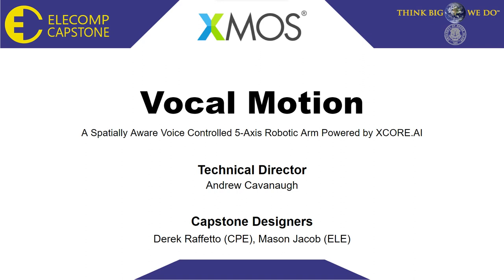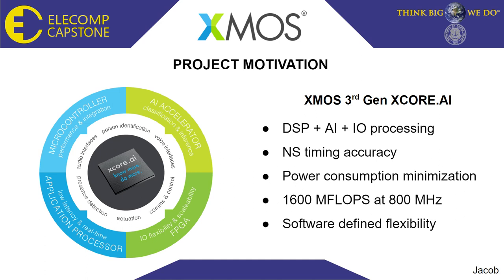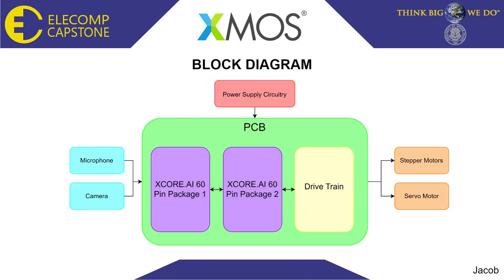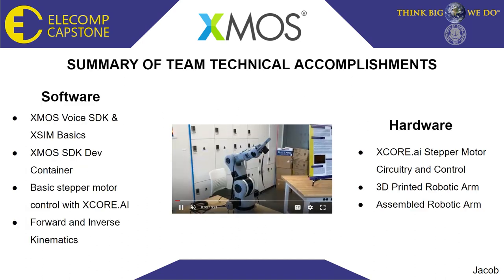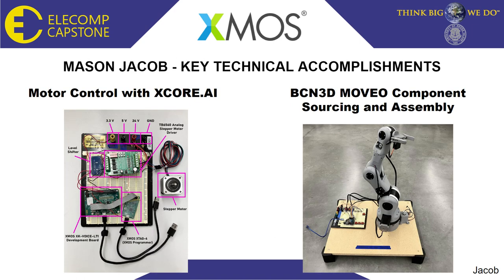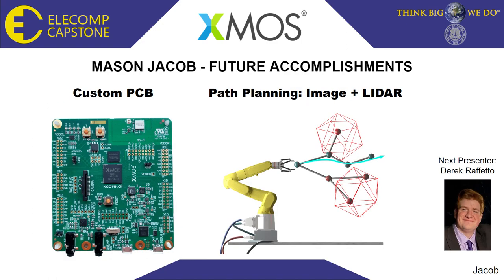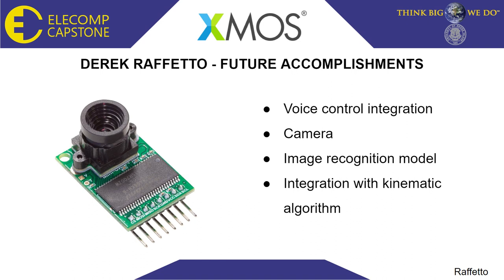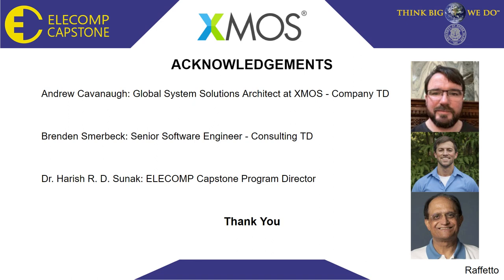Endpoint Device for the Artificial Intelligence IOT - XMOS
Senior Computer and Electrical Engineering students from the University of Rhode Island present their mid-year results of their Capstone Design project.  Each of the 15 teams has created a virtual presentation to supplement their live presentations in greater detail to showcase their accomplishments in engineering design.